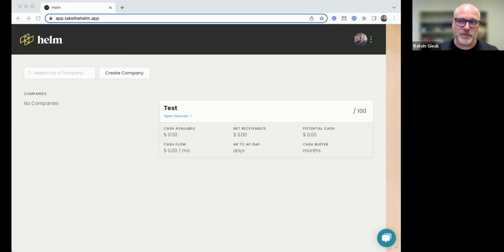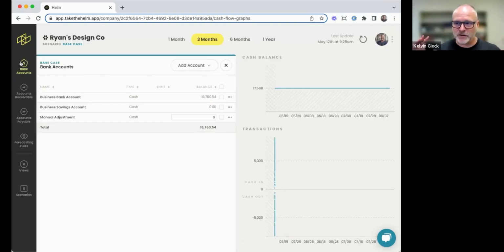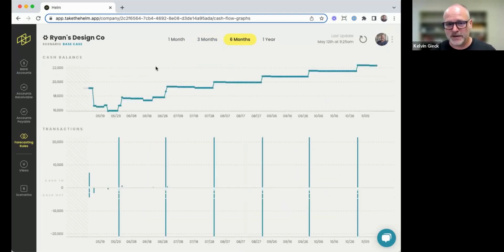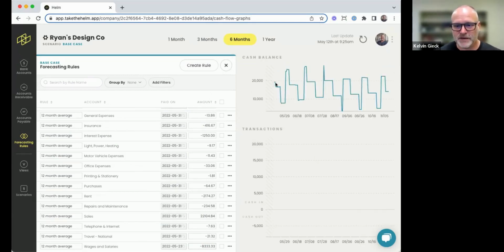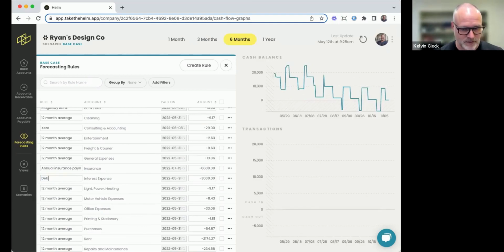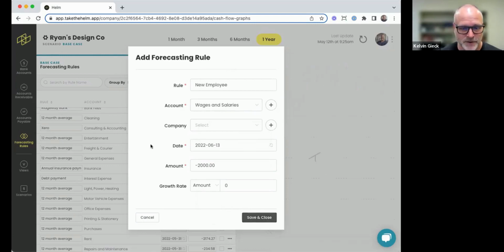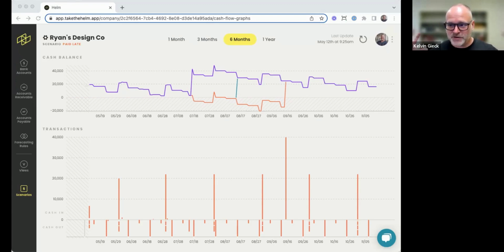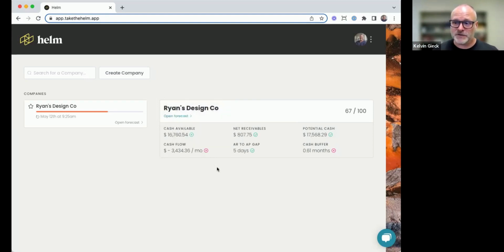Setting up Cash Flow Forecasting with Ryan's Design Agency (Helm Case Study)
Join Kelvin as he walks through setting up and using Helm for Ryan’s Design Agency.

See how Helm can help make life easier for advisors and small business owners like yourself!

00:00 About Ryan’s Design Agency
1:30 Creating a company in Helm and importing your accounting data
2:50 Overview of the Helm App + getting your initial forecast
8:32 Reviewing and adjusting your forecast
14:34 Viewing and forecasting options
15:24 Adding future events and planning
17:48 Testing different scenarios and comparing forecasts
21:80 Helm Dashboard

For accountants & bookkeepers that want to make an impact with their small business clients, Helm is the short-term cash flow forecasting tool that delivers a simple, flexible and easy-to-interpret forecast without painful manual calculations so that you can help your clients make crucial business decisions.

Born out of an accounting firm, and built specifically for small business clients, Helm is here to support you on your Cash Flow Advisory journey with software and training proven to help you build better relationships and create more value.